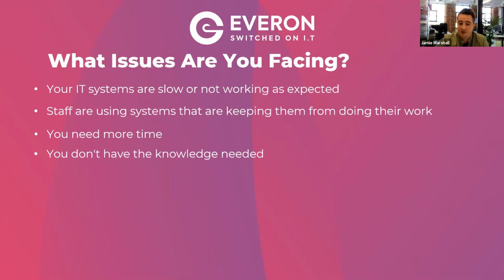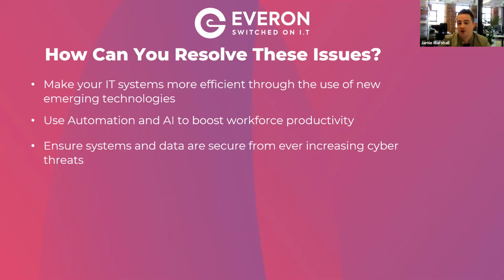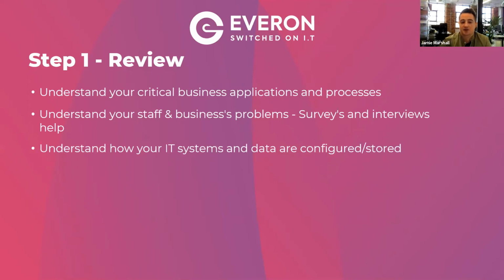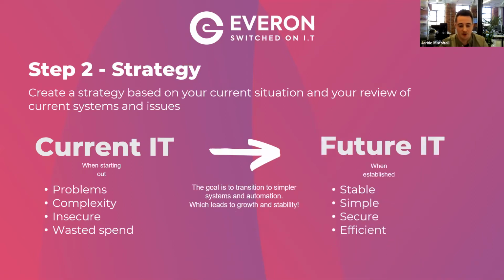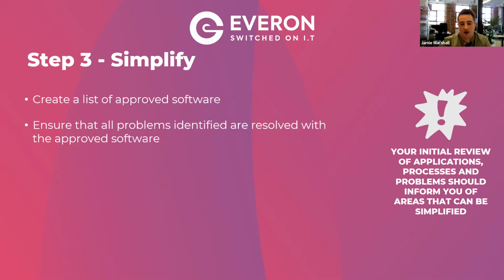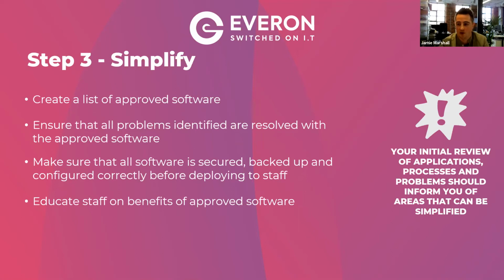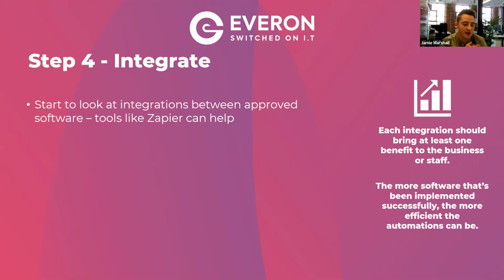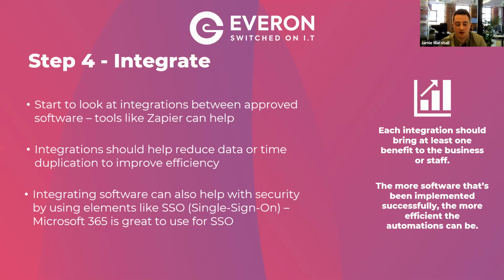The Ultimate Guide to I.T Webinar with RS Accountancy - Recording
With the move to remote working seeing us all spending more time using our IT than most of us ever have before, we thought it might be beneficial to offer our clients the chance to hear from someone who lives and breathes IT systems - enter Jamie Marshall from Everon!

Jamie has been working in the IT industry for over 12 years now and loves to work with clients to transform their businesses through the use of efficient technology and he's kindly offered to run a free 30 minute webinar open to RS Accountancy clients on The Ultimate Guide to I.T, where he'll share information on how to improve IT in your business by following 5 simple steps. Followed by a 15minute Q&A where you can ask Jamie some of your IT concerns/queries.

Webinar took place on 25th February 2021